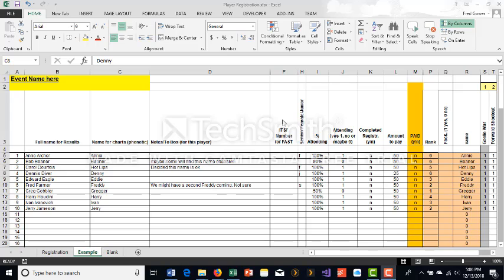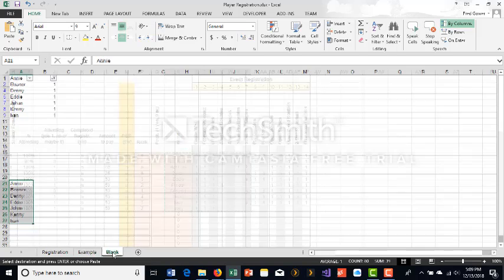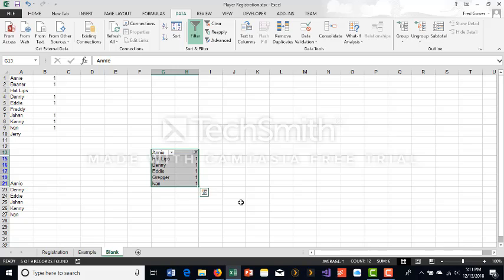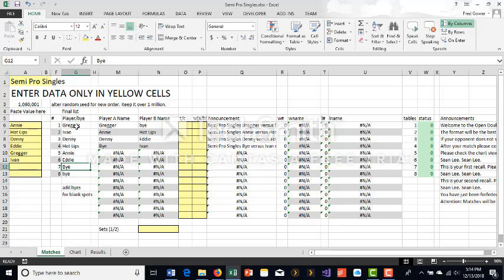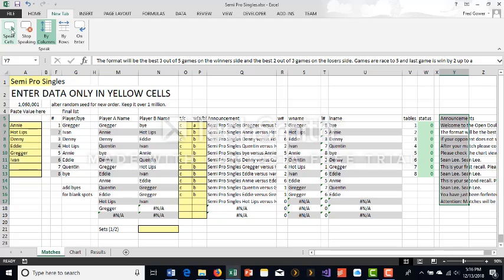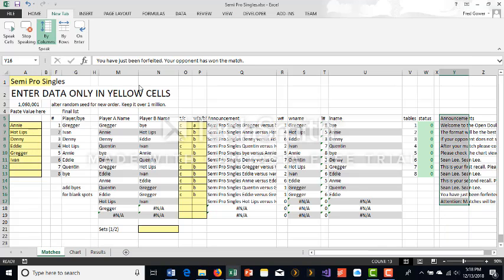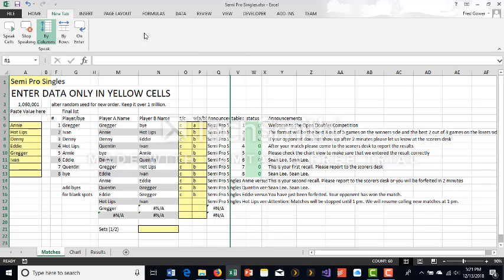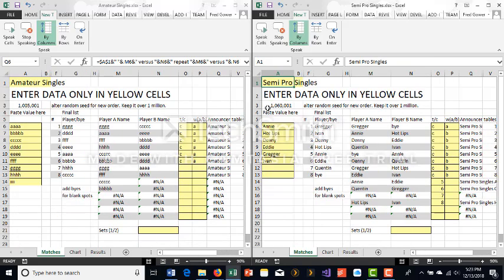2 Test Event more Advanced Features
Advanced Features. please watch Data Entry video first